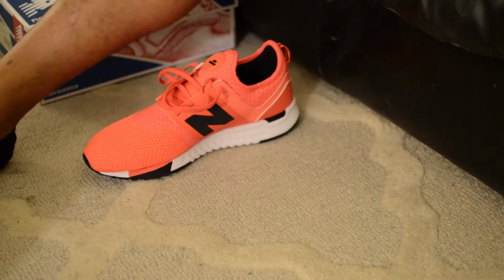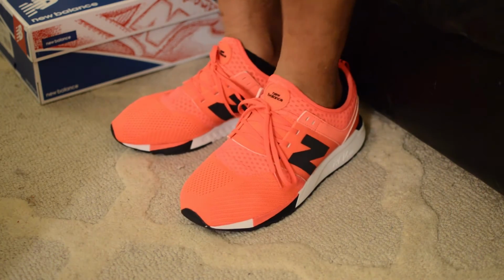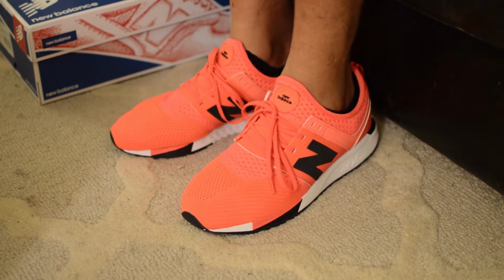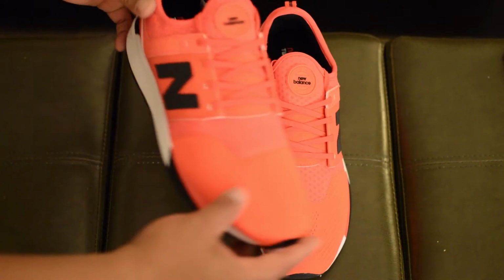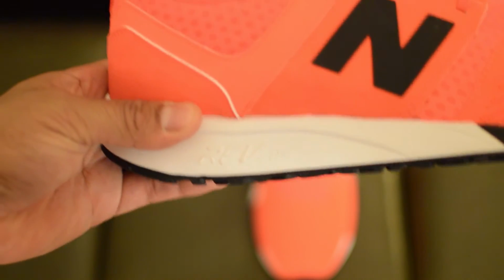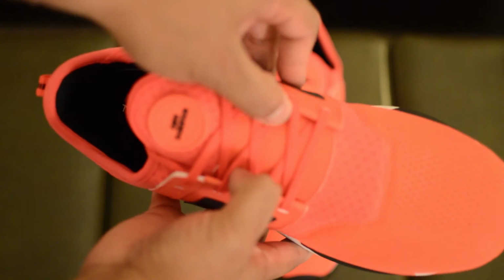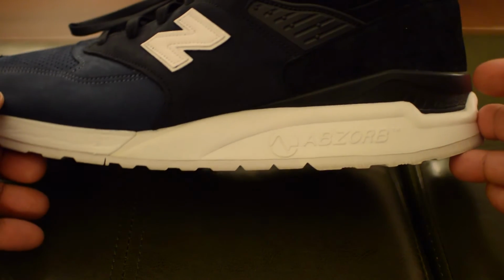UNBOXING + REVIEW of New Balance 247 SPORT -- @NewBlance's Newest Silhouette!!!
I got a pair of New Balance 247 Sport's in to check them out and I was not disappointed.  This shoe is EXTRA comfortable.  Certainly worth the price-point (details in the vid).  Go true to size as these are a perfect 1 to 1 fit.  It's always nice to be pleasantly surprised by a shoe.

Beats by @craigkabrhel

Reviewing shoes that I think are dope.   Smooth as eggs.